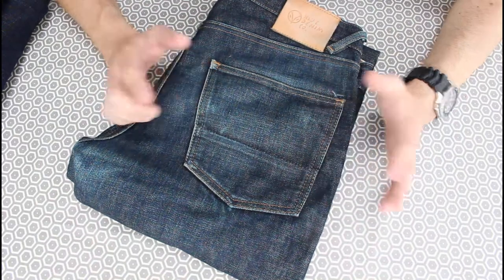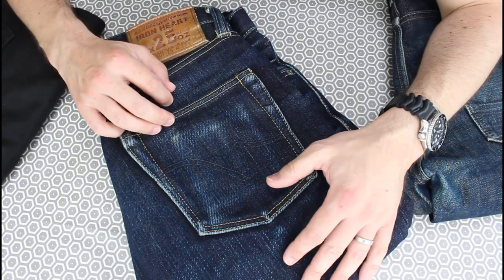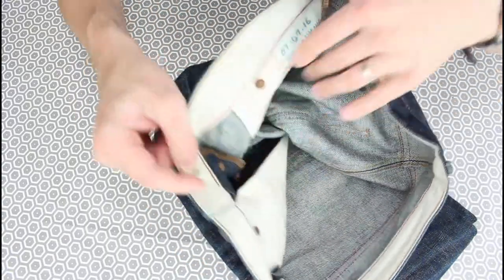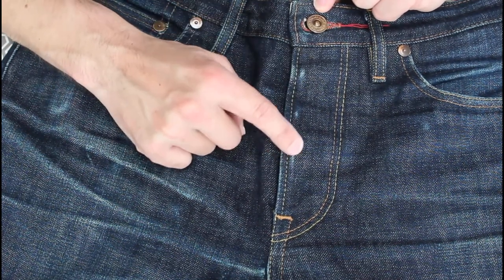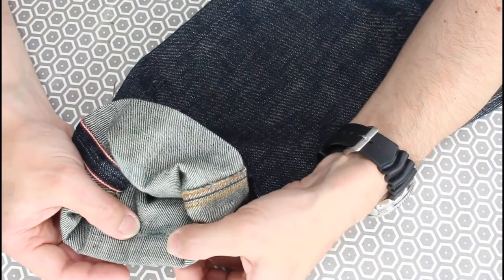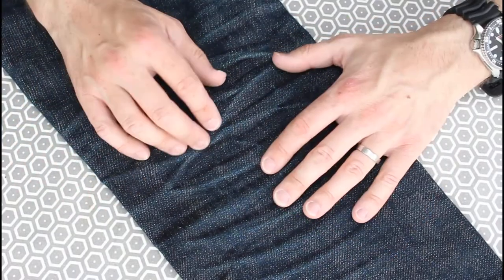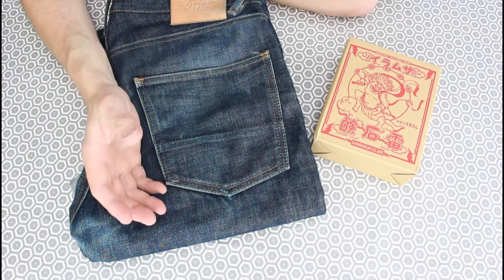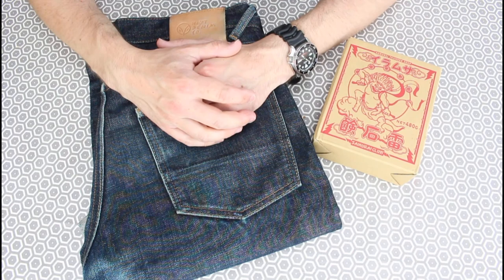HIUT SkinR Selvedge Denim *6 MONTH REVIEW*